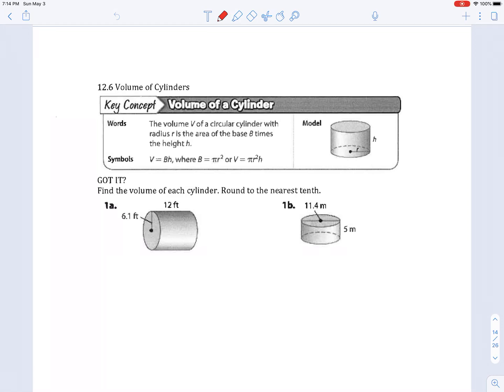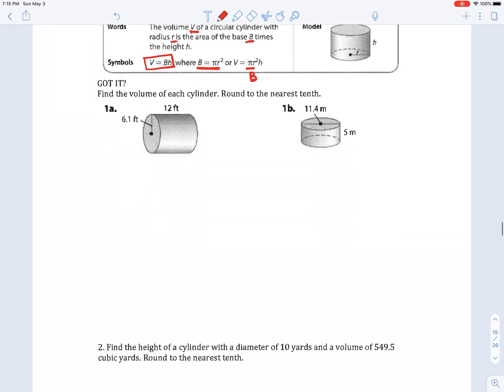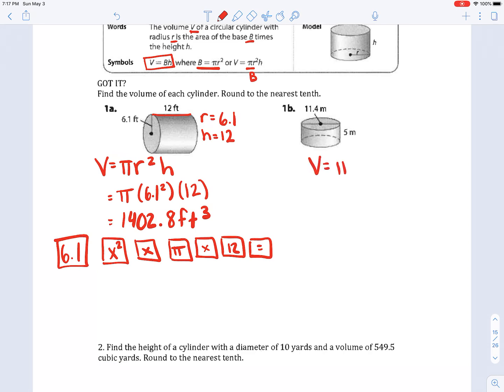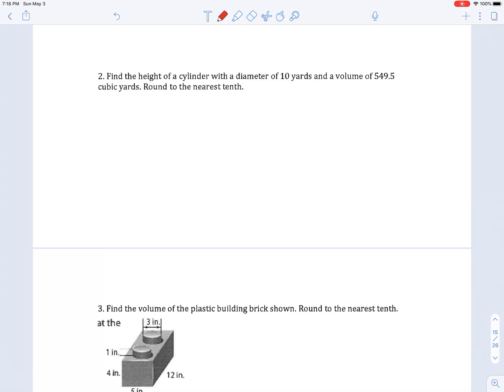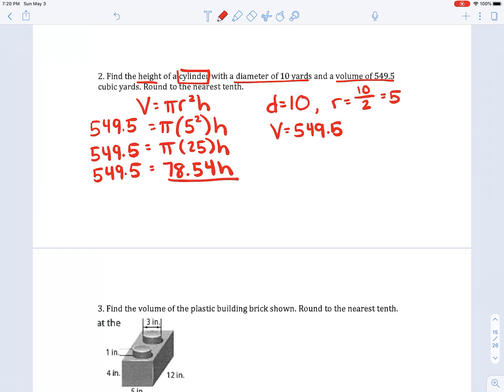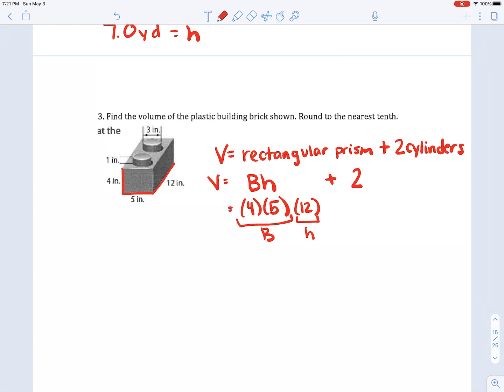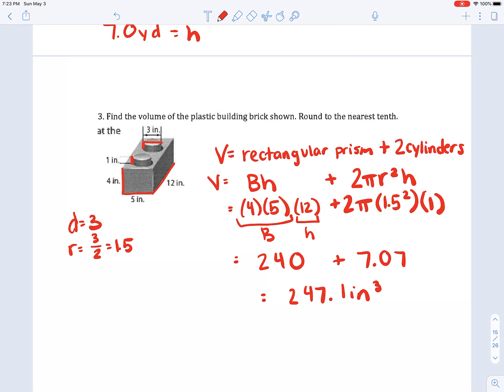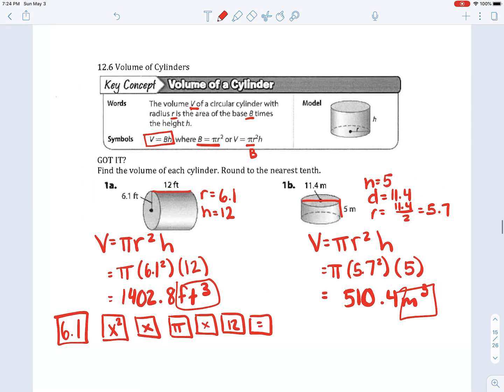Pre Algebra 12.6